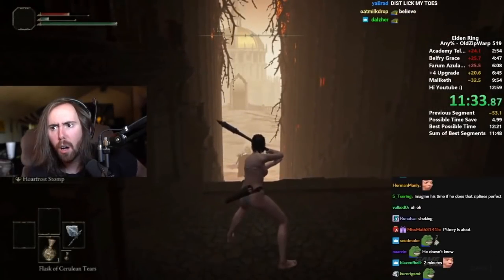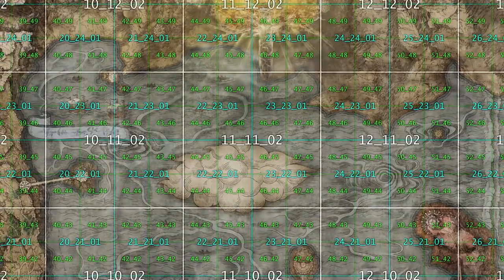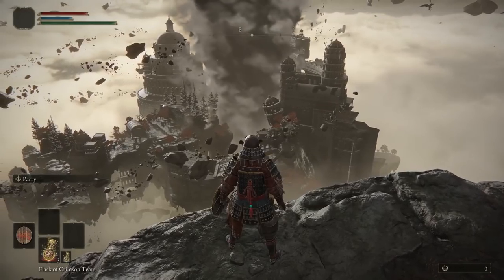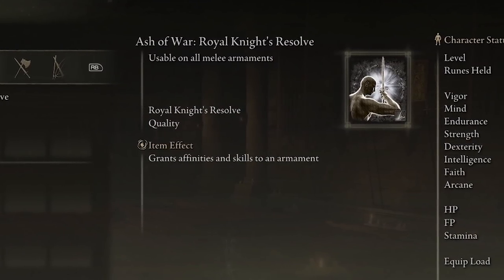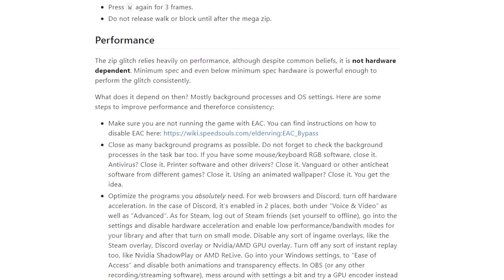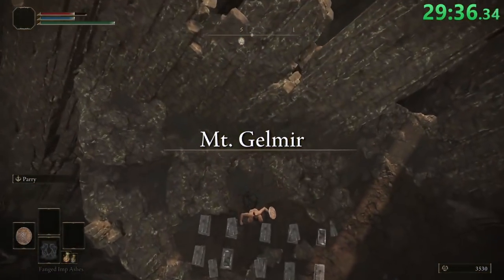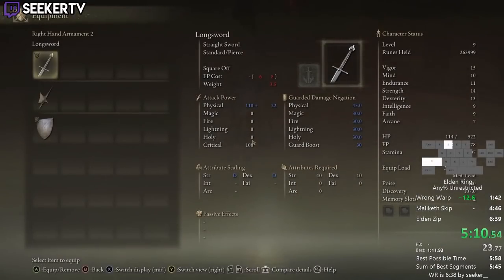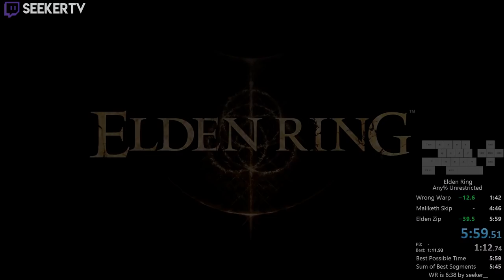Can Speedrunners Beat Elden Ring in 5 Minutes? (Any% Speedrun Explained)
No maidens?

Special thanks to Daravae, Mitchriz, Distortion2, SeekerTV, Tea, Diegots, ViRazY and many many other over at the SpeedSouls Discord for their help making this video :)

Links:

Asmongold MIND BLOWN by World Record Elden Ring Speedrun (12:13)

Elden Ring Any% Unrestricted Speedrun in 6:46

(World Record) Elden Ring Any% Unrestricted Speedrun in 6:38

Elden Ring Any% Speedrun in 12:13